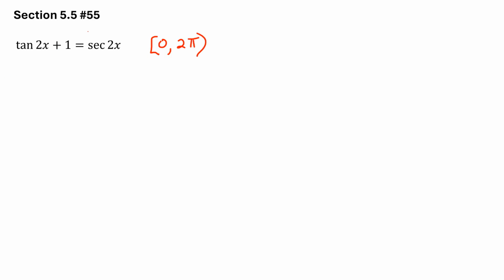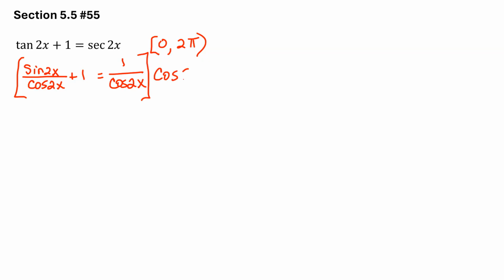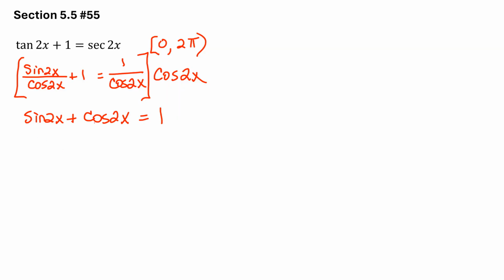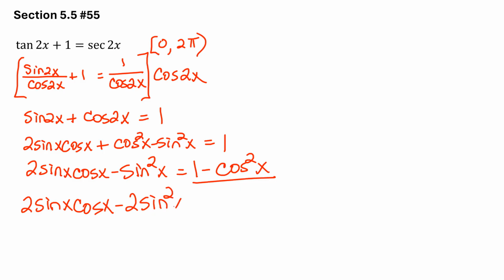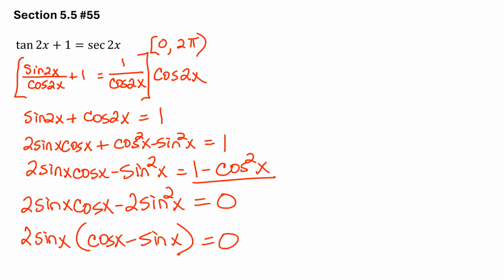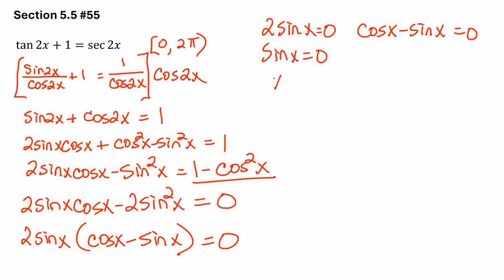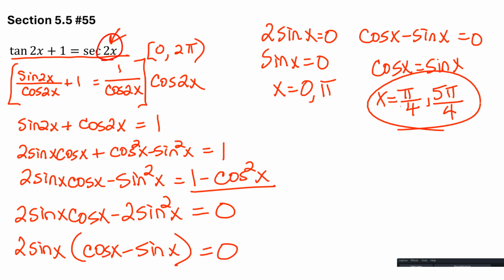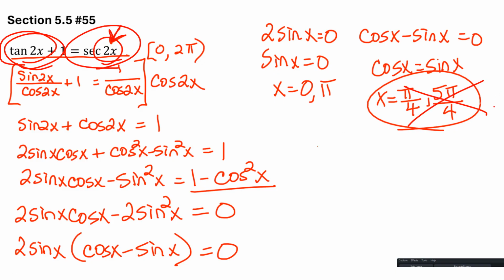Solving Trigonometric Equations - Precalculus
Solving a trigonometric equation using trigonometric identities.
This problem comes from Section 5.5 number 55 in Precalculus by Miller and Gerken